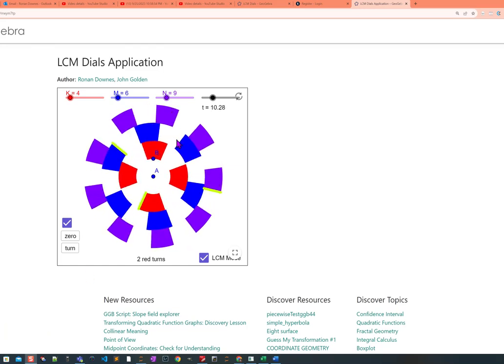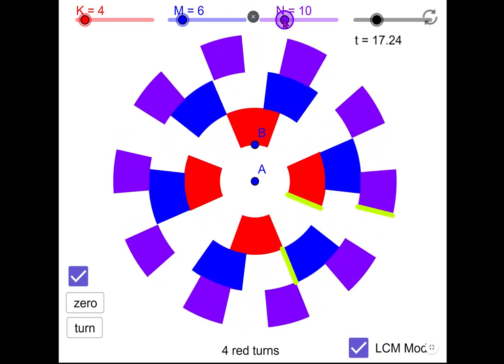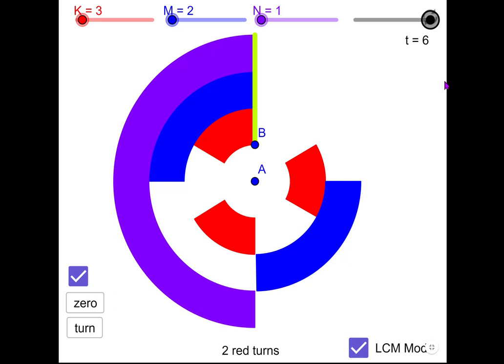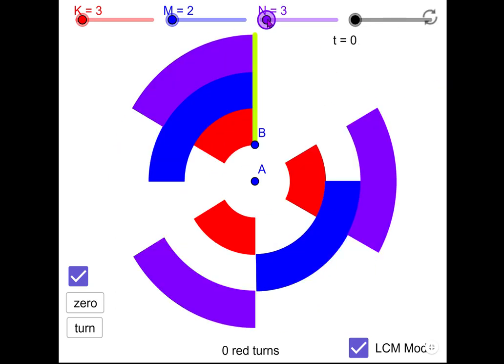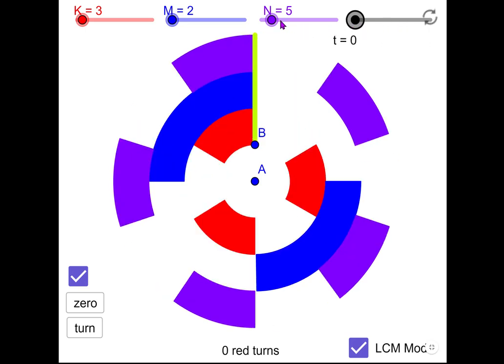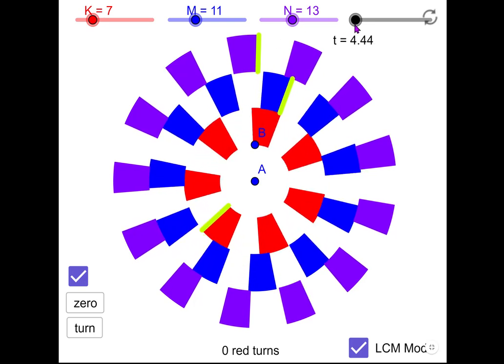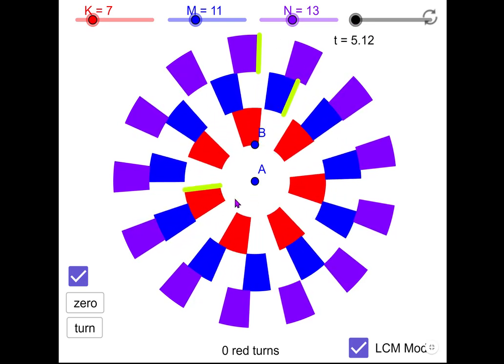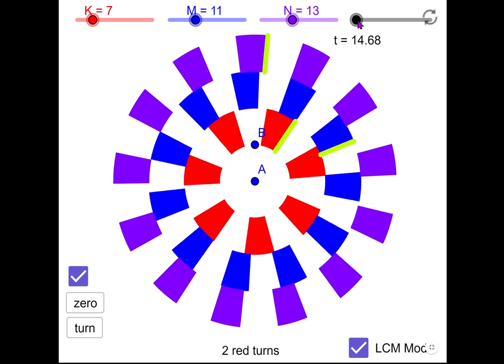LCM Dial Application